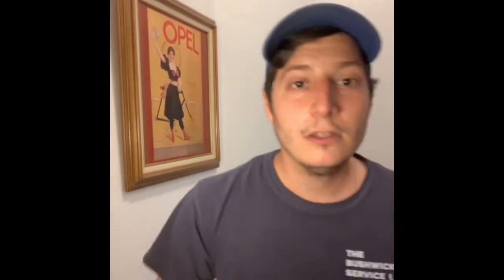ART HANGING: USING ANCHORS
A common piece of hardware used is called an anchor!  Some weirdos calling a “molly”! Guess what? They are used incorrectly too many times so this video is to set the record straight.